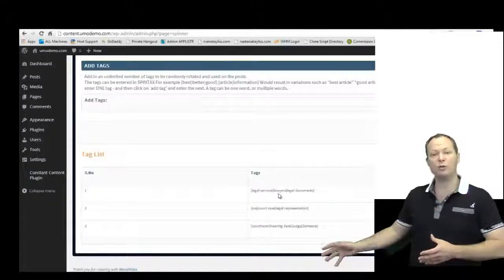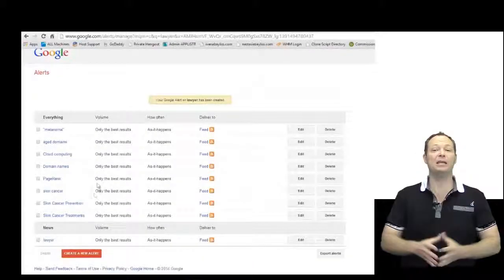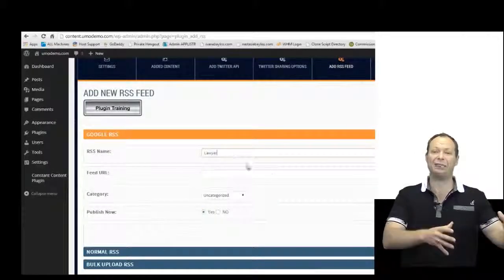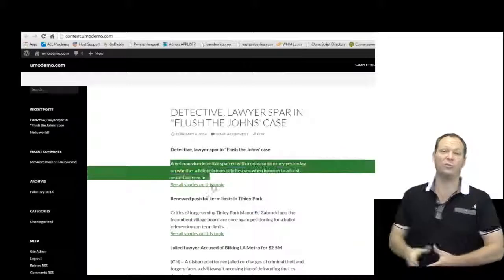Content Curation Plugin - The Best Autoblogging Plugin!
Content Curation is a way to help you increase your unique site views in any niche in pure White Hat.The best part is that this can be completely automated. This is the best way to bring loads of traffic to your website! So what are you waiting for?